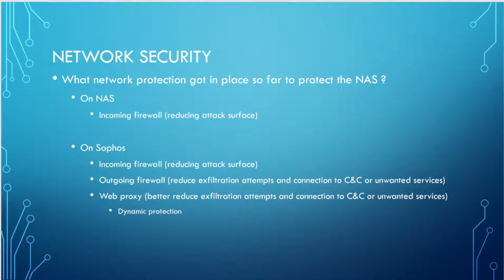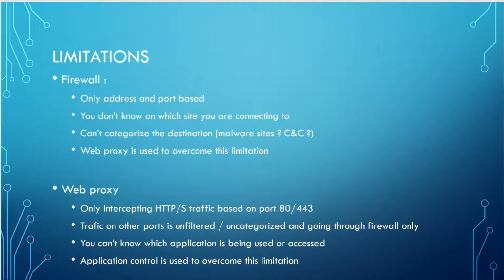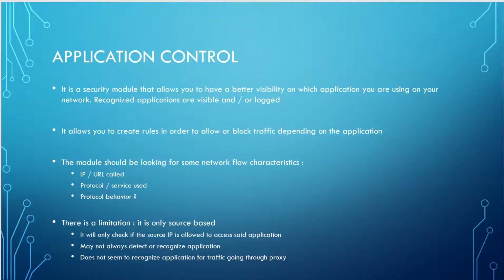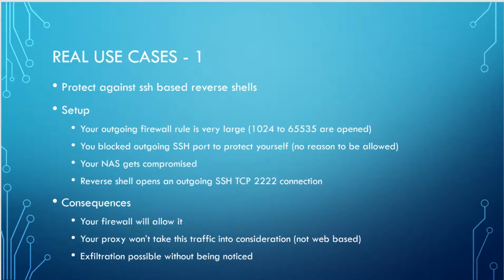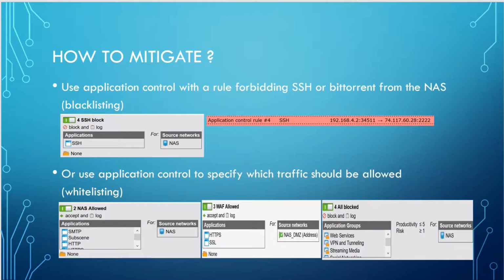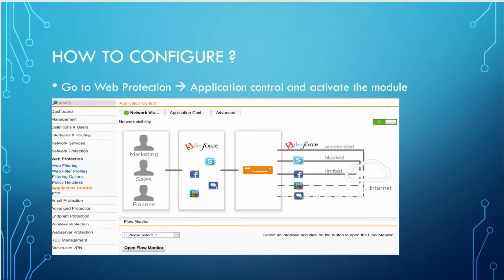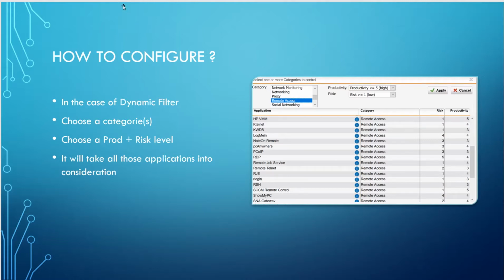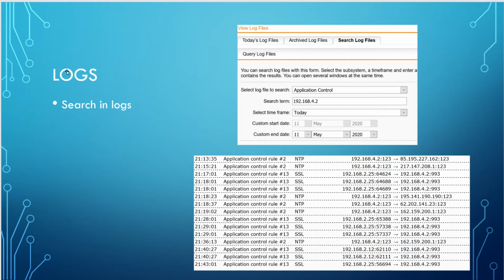24 - Synology and Sophos UTM, enhance security with Application Control (how to,secure architecture)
Presentation :
User : youtube
PW : youtube

Hi guys,
Here I give you some insights about advanced web security on my Sophos UTM to protect my NAS.
The goal is to be able to control or have visiblity on which application your NAS is accessing.

Corrections :
I said the applications are not shown when traffic goes through the proxy. They are actually visible but in the web proxy logs, and not the application control logs.

Title in diagram should be "Outgoing", not "Incoming".